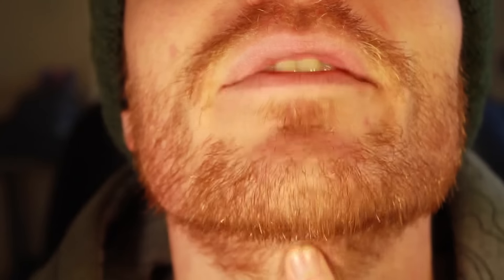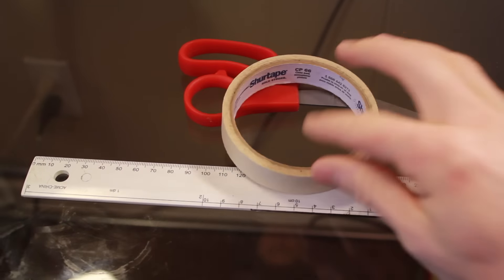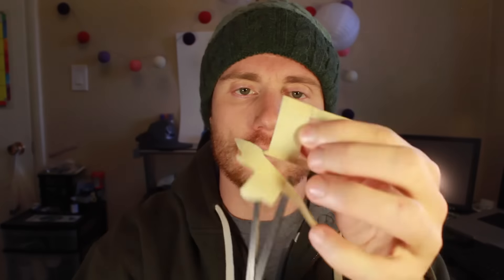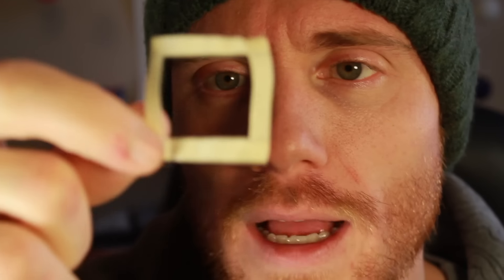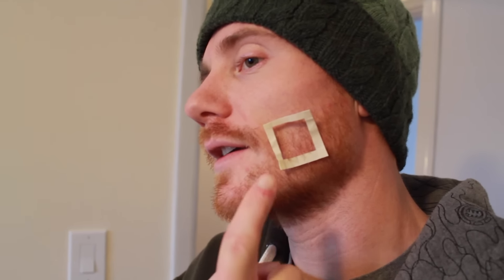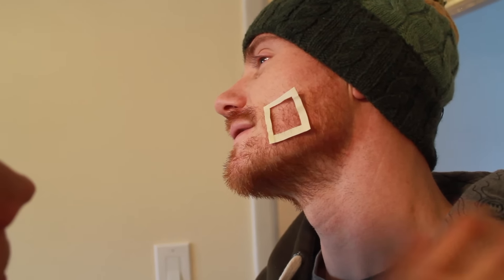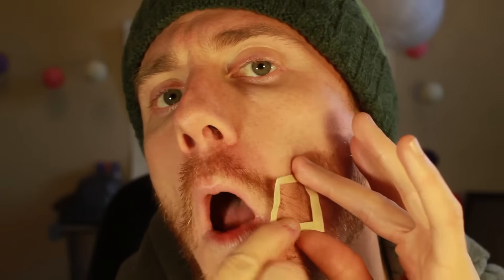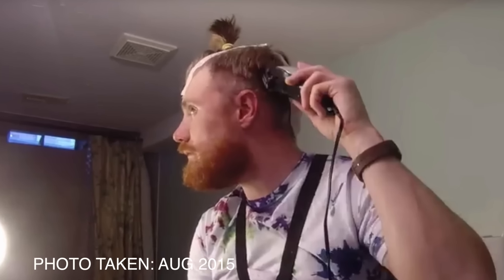are YOU below AVERAGE? How to Calculate BEARD Density (UPDATE Day 23) *Thicker & Fuller Beard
In this video I teach you how to calculate your Beard's Density. Determine if your Beard thickness is below or above average. In this DIY video, I show you how to create a beard template that will allow you to get an rough estimate of how many beard hairs are on your face.